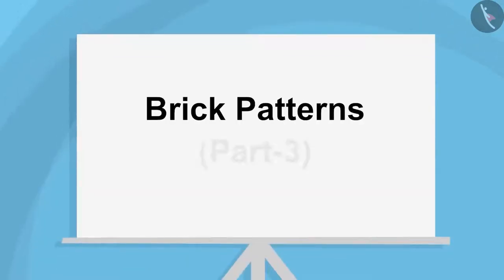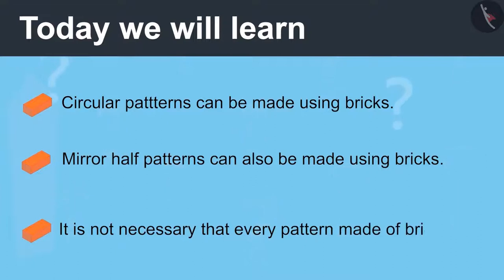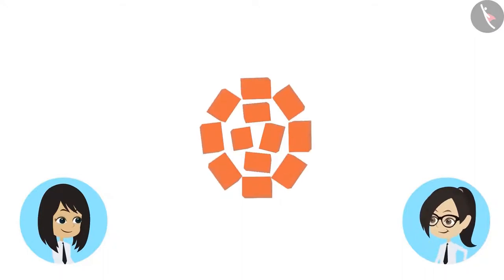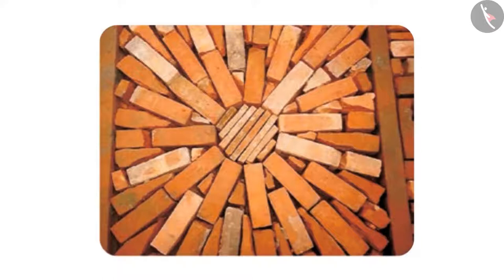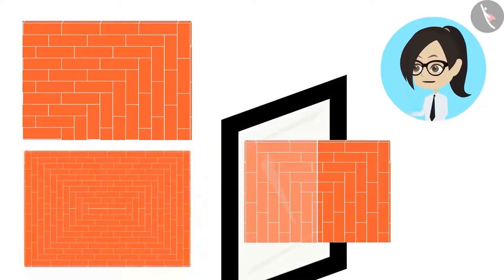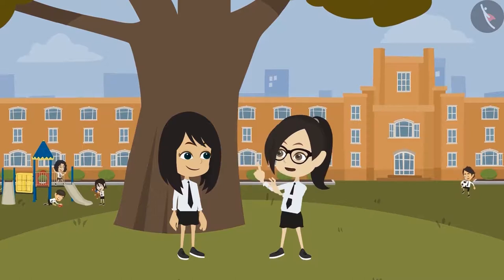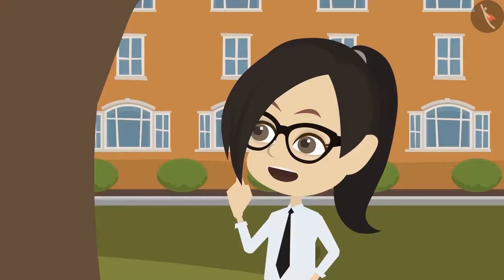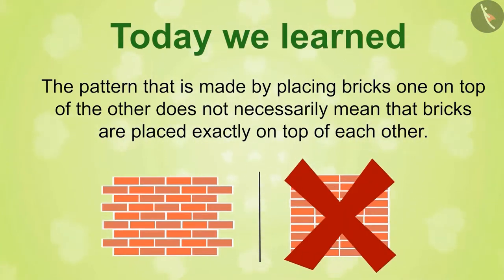Brick patterns | Part 3/3 | English | Class 4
Brick patterns  | Part 3/3 | English | Class 4 | NCERT

Brick patterns  | Shape and Space | Grade 4 | NCERT | Building with bricks

Welcome to part 3 of Brick patterns . In this video, we will discuss various misconceptions and/or common errors related to Brick patterns .